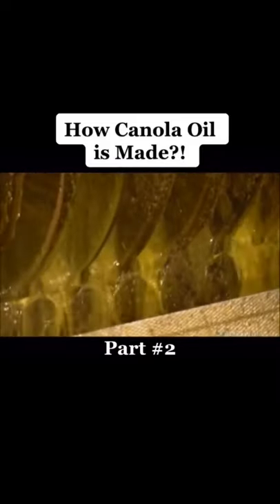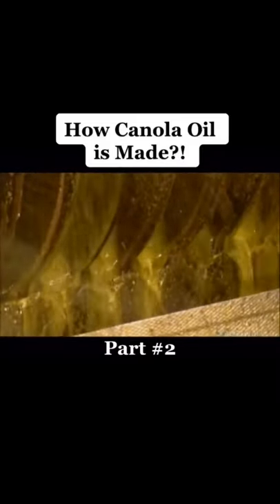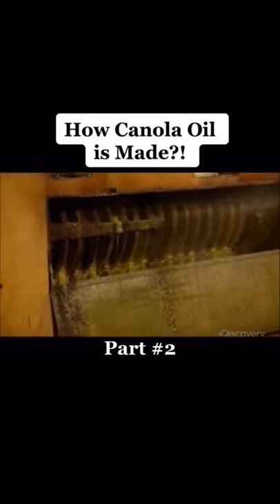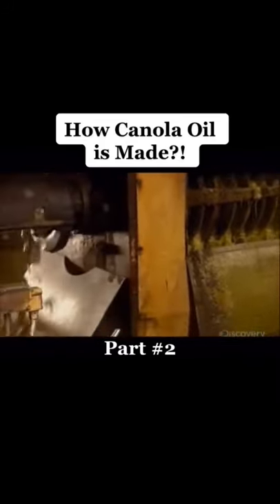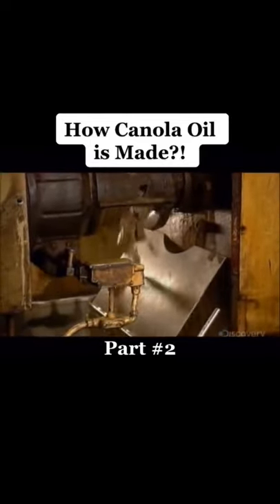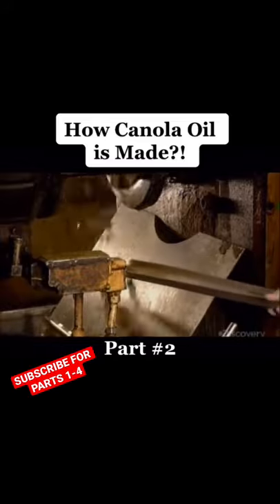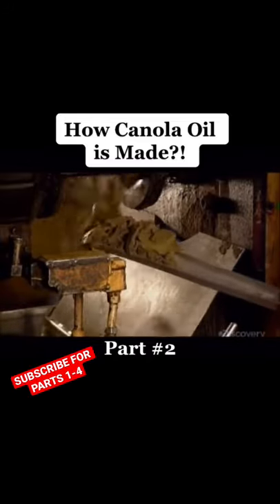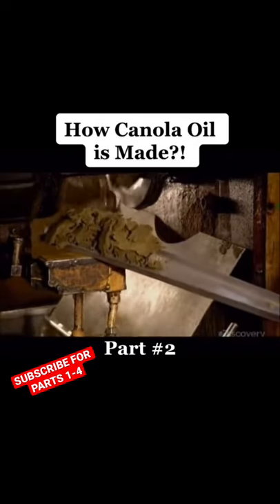How Canola Oil is Made PART 2 | Toxic Foods